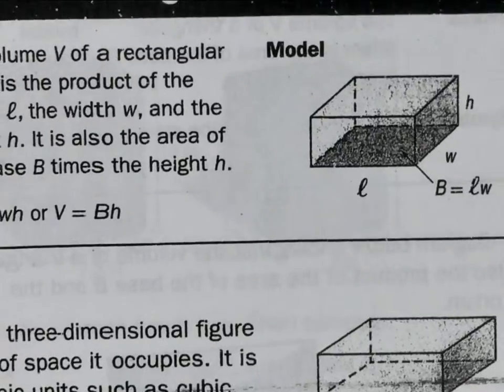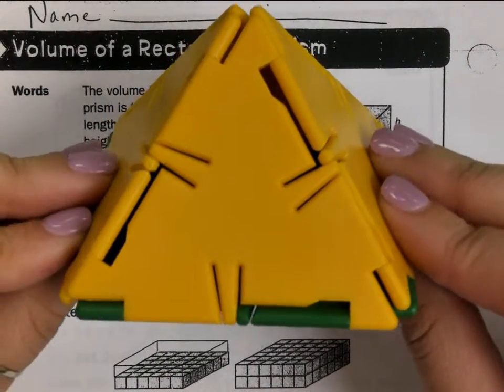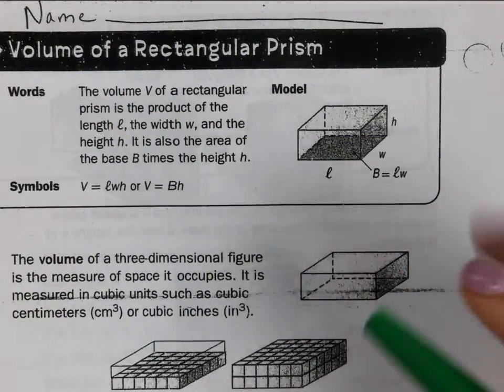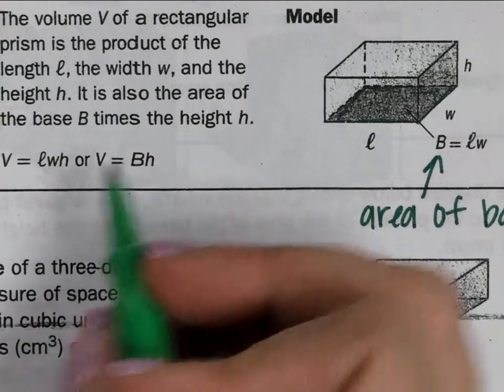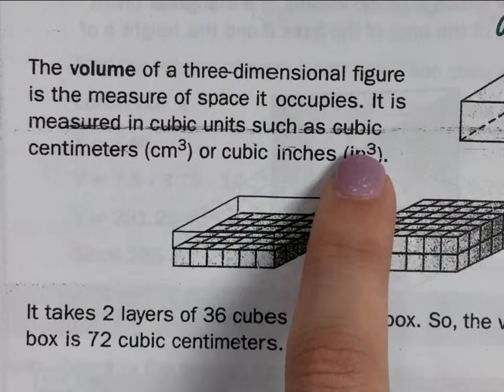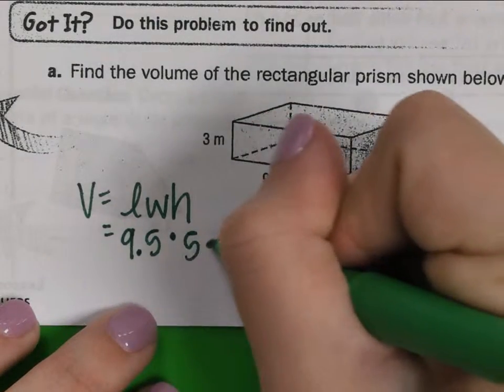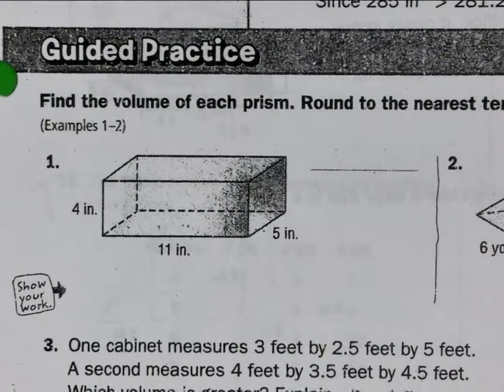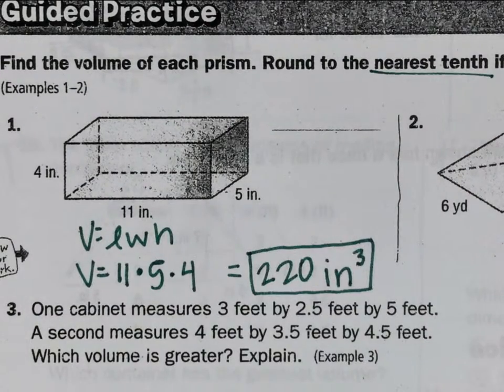3 12 Volume of Rectangular Prisms